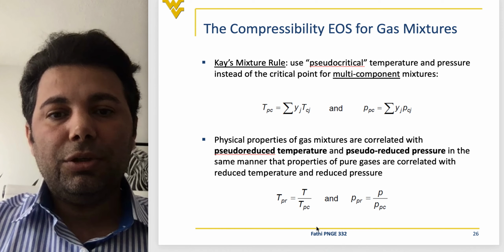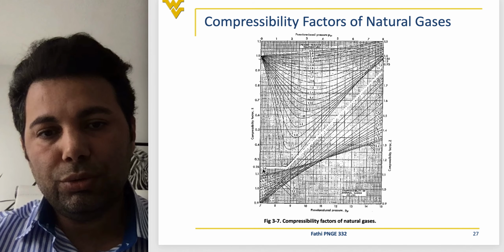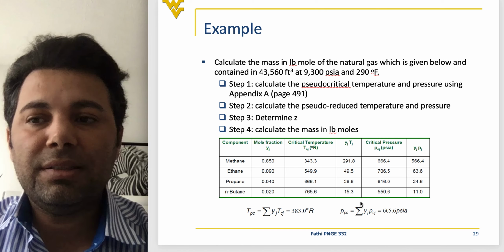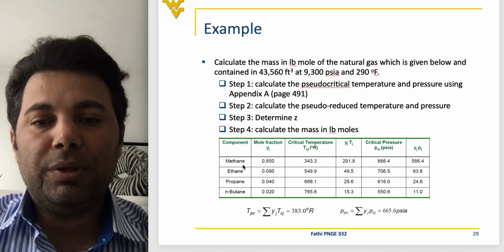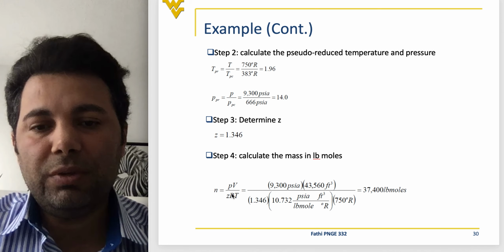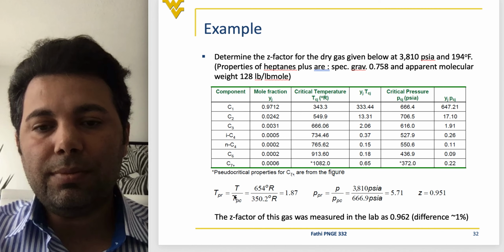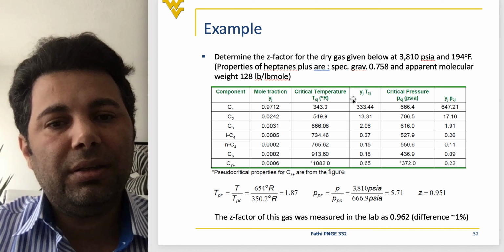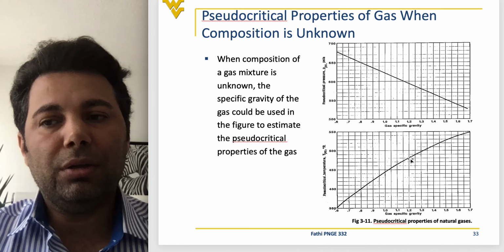lesson 3 part 4